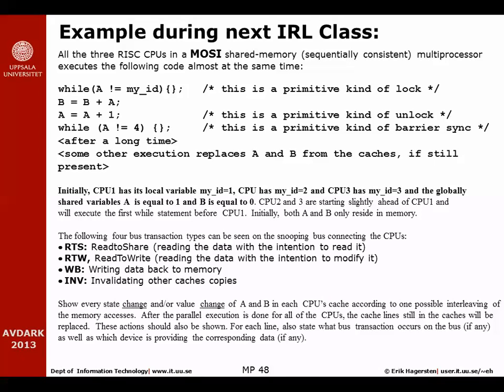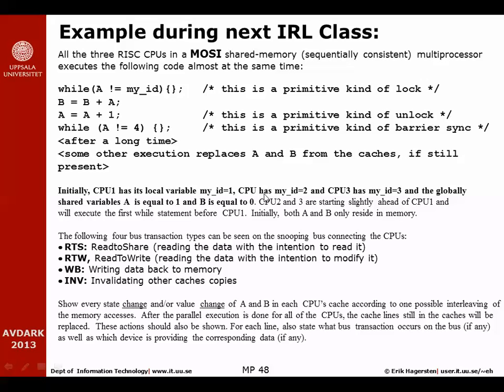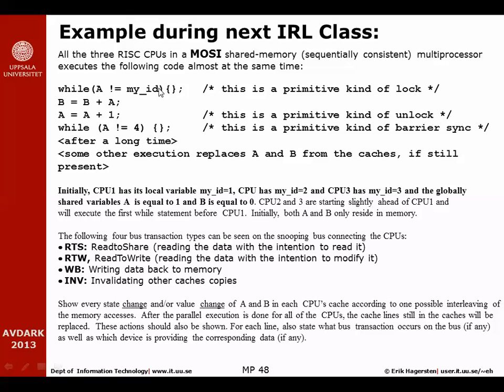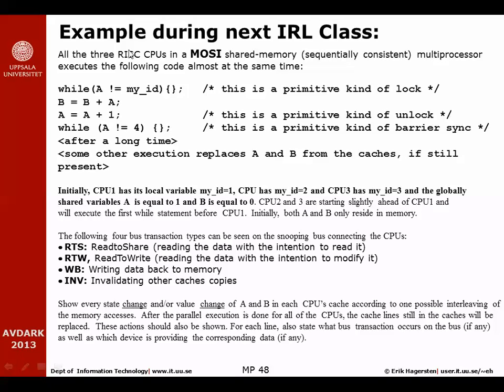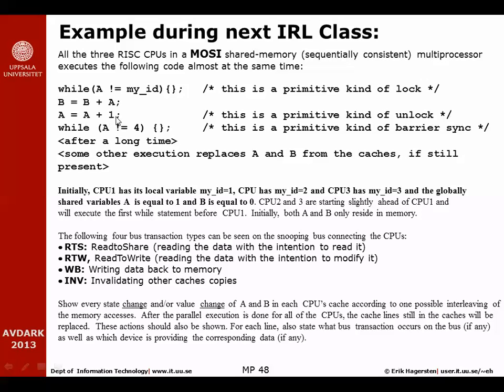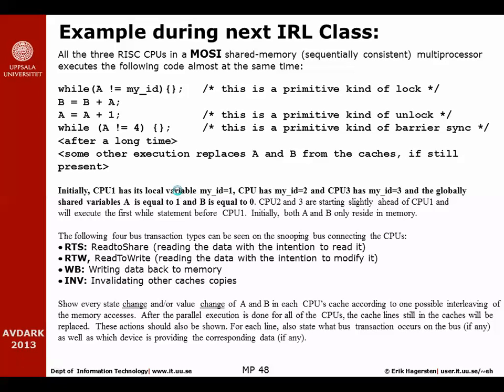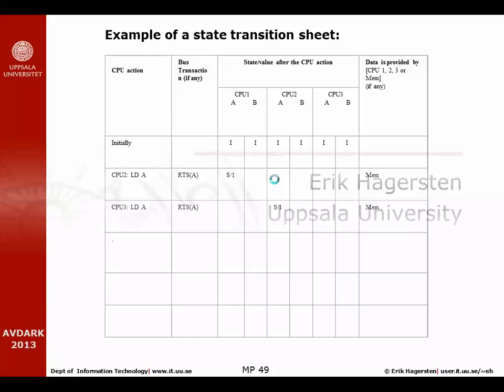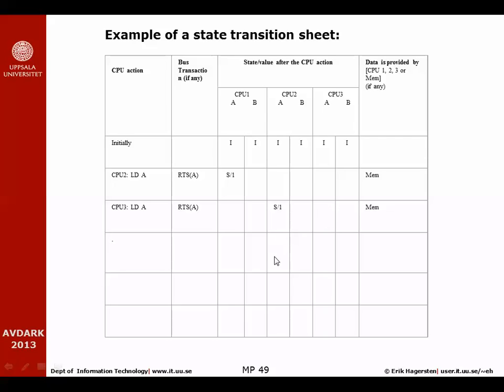IRL coherence 2013 09 18 20 48 40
Mentally preparing for the first exercise during our next IRL